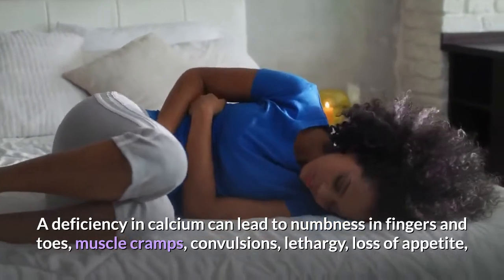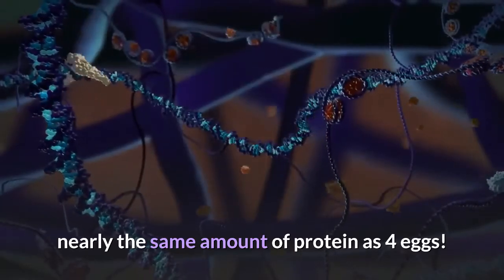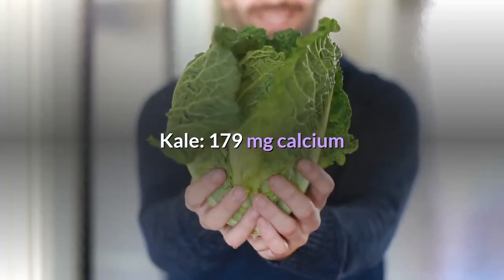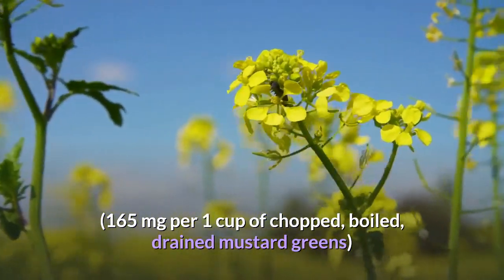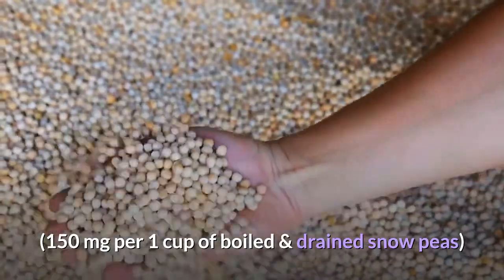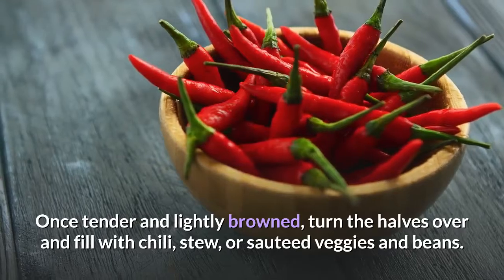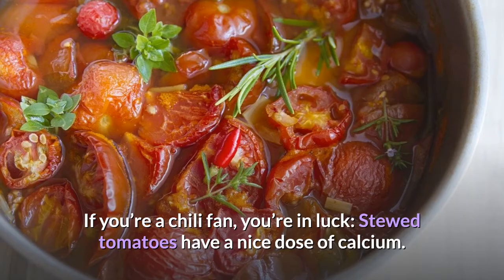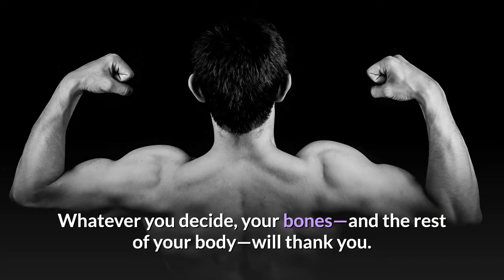Top 14 High Calcium Vegetables l That are Must In Your Diet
Calcium is necessary for the growth and maintenance of strong teeth and bones, nerve signaling, muscle contraction, and secretion of certain hormones and enzymes.
A deficiency in calcium can lead to numbness in fingers and toes, muscle cramps, convulsions, lethargy, loss of appetite, and abnormal heart rhythm.